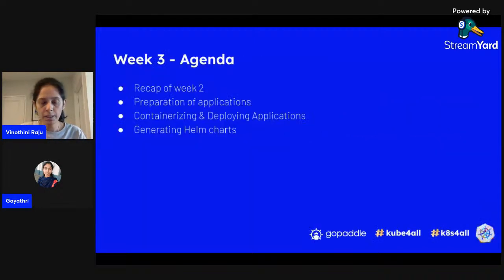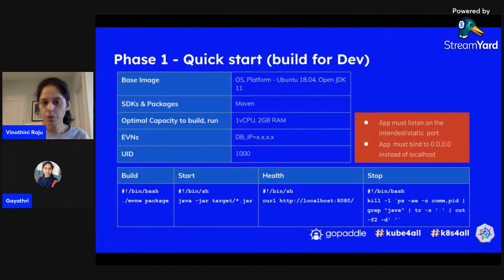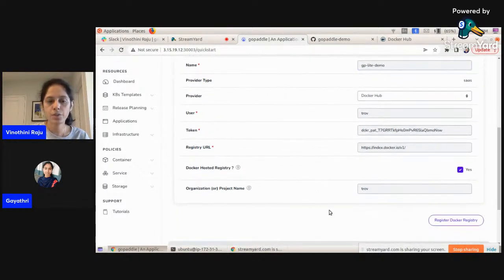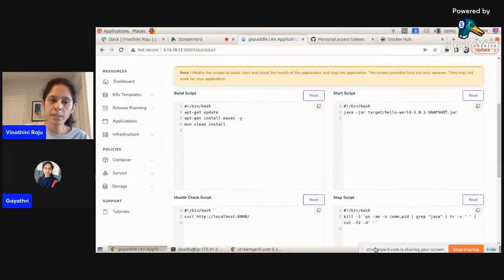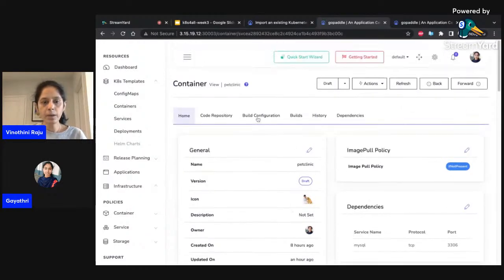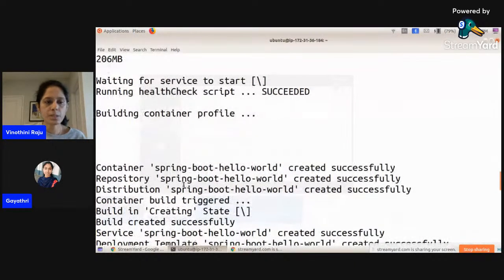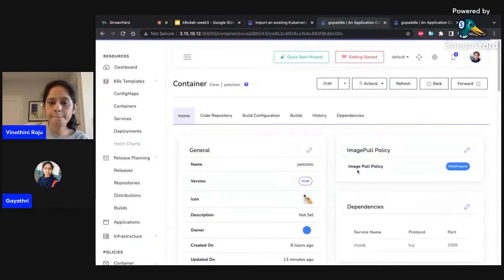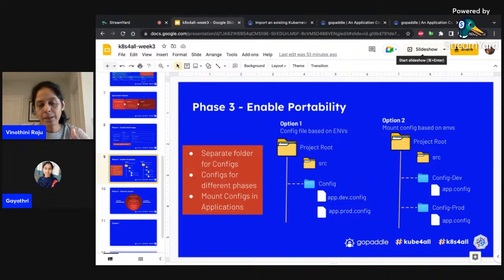Week 3 - Using Quick start wizard to onboard applications in gopaddle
* Setting up Docker registries, and onboarding GitHub account.
* Strategies to segregate build and run time configurations for Java, NodeJS, Python, and GoLang applications.
* Containerizing and deploying applications to Kubernetes in minutes -  with live demos.
* Generating environment-neutral portable application templates like Helm.